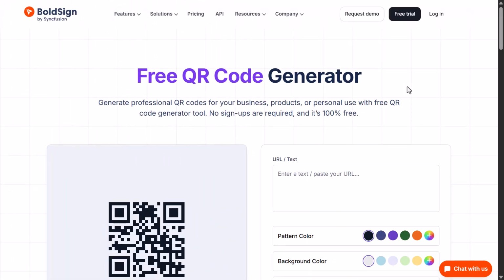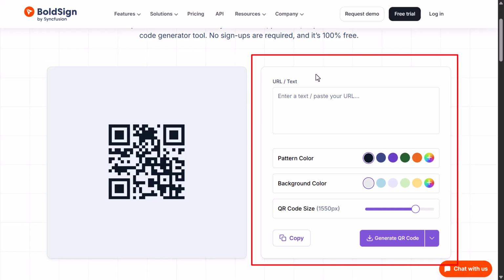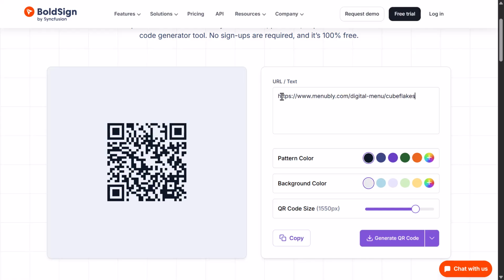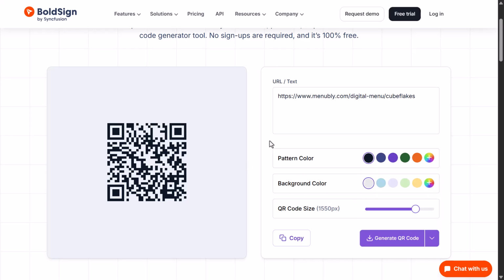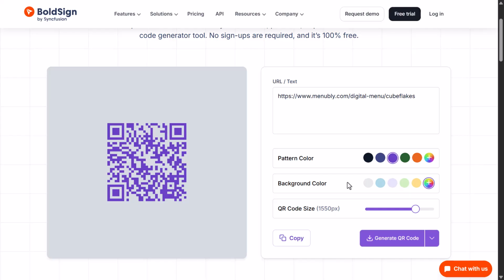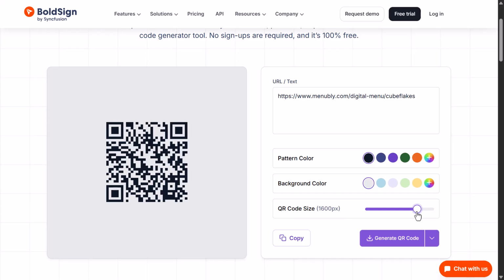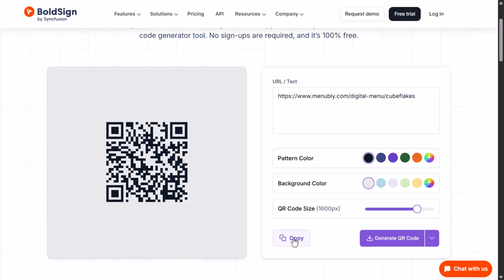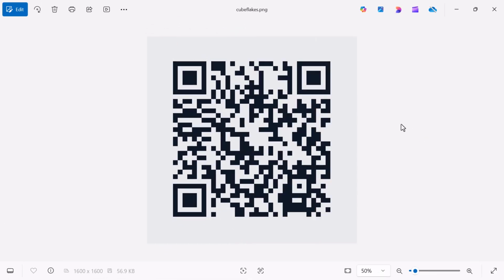How to Generate Free QR Code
This video guides you through creating a QR code online for free with BoldSign’s QR Code Generator. Learn to generate a custom QR code in a few easy steps—no sign-up needed, and your data remains private in your browser. Explore features like customizing colors, sizes, and exporting in PNG, SVG, or JPEG formats for easy use in marketing, events, or business materials.

Transcript:
[0:00] Introduction
[0:08] About QR code generator tool
[0:15] Use case
[0:39] Generate QR code
[1:36] Export QR code
[1:57] End note